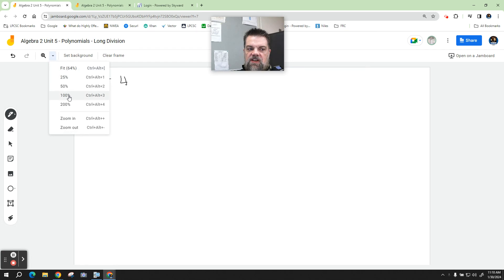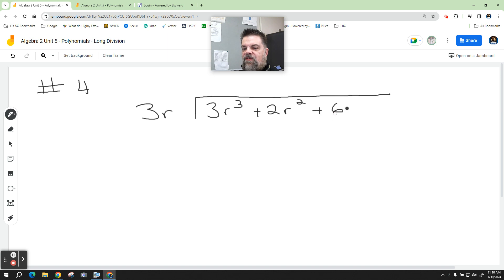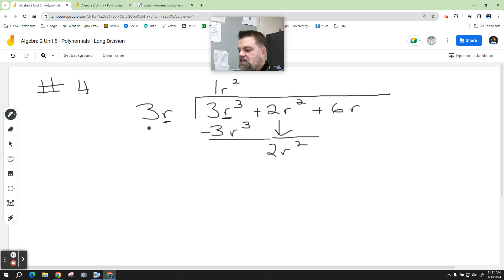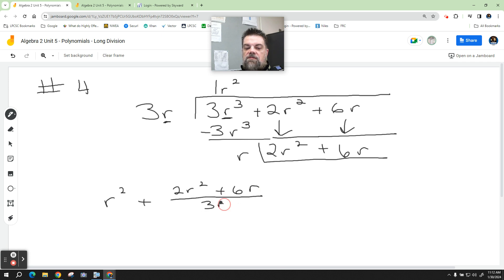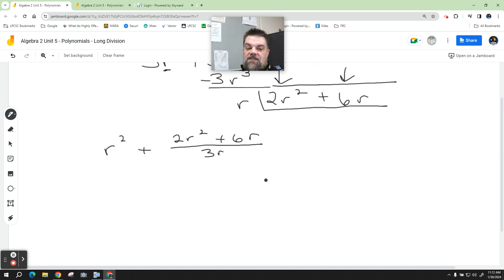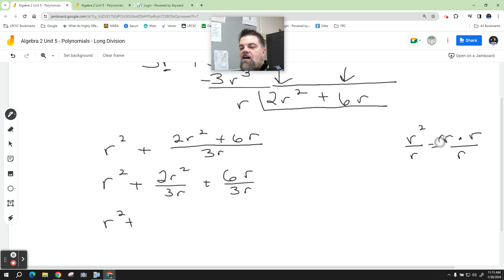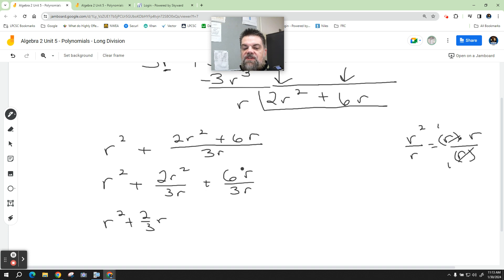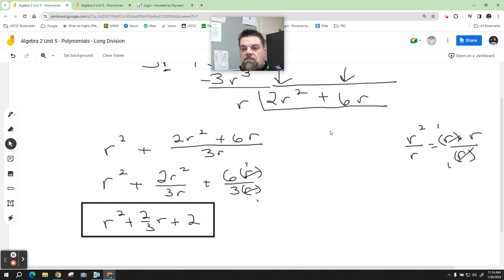Algebra 2 Polynomials Long Division Problem 4